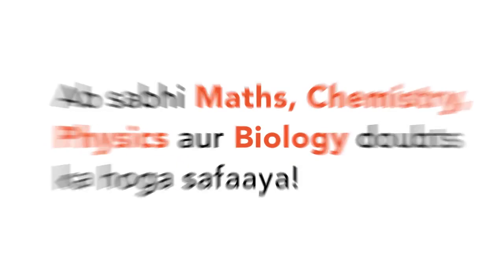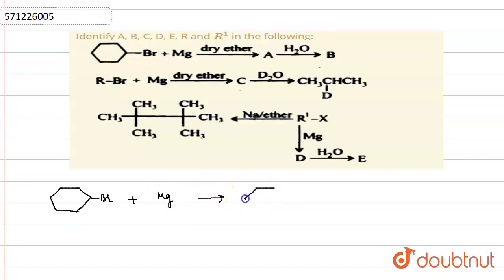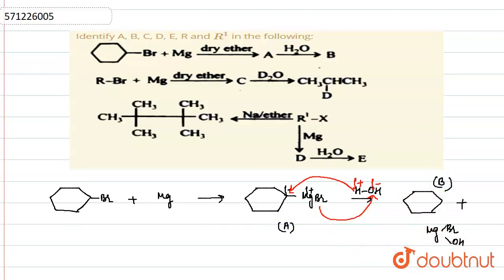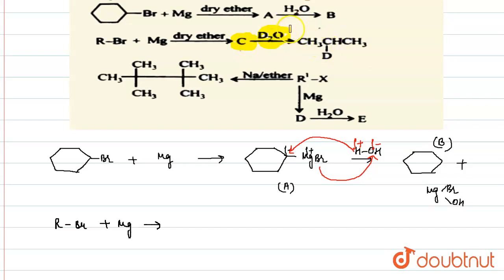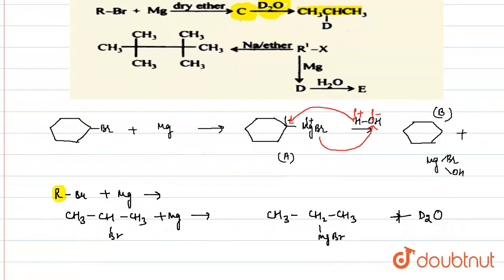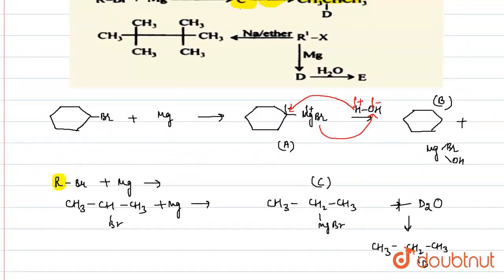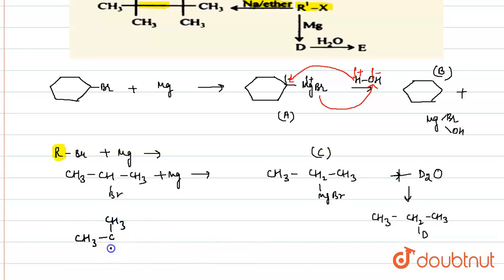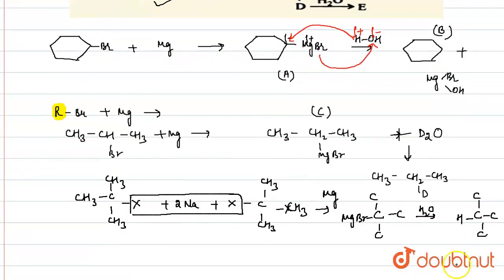Identify A, B, C, D, E, R and R^(1) in the following: | CLASS 12 | HALOALKANES AND HALOARENES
Identify A, B, C, D, E, R and R^(1) in the following:
Class: 12
Subject: CHEMISTRY
Chapter: HALOALKANES AND HALOARENES
Board:CBSE

👉 Have Any Query? Ask Us.